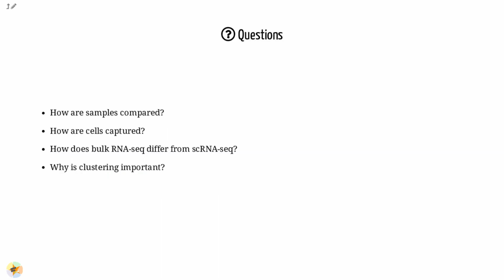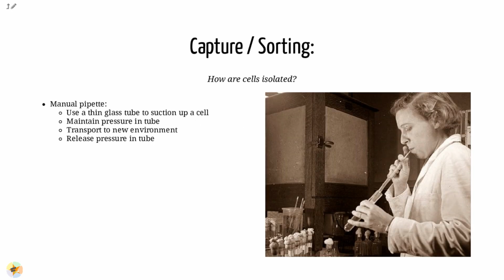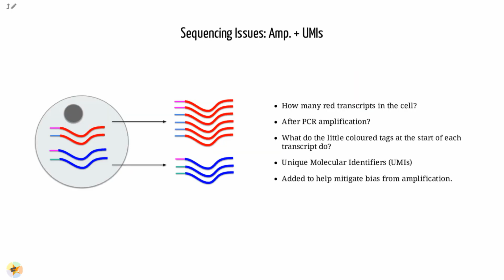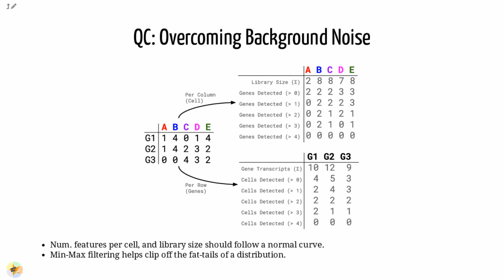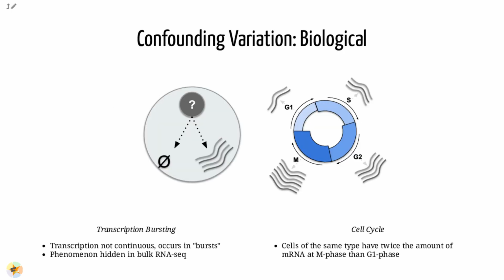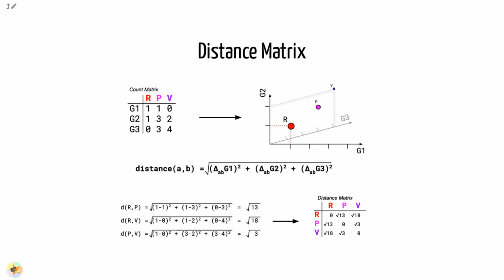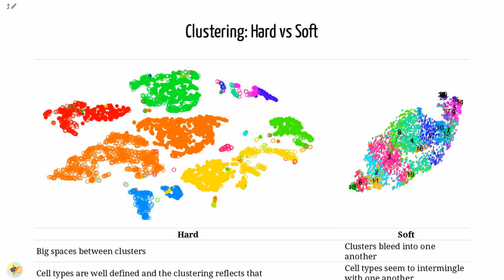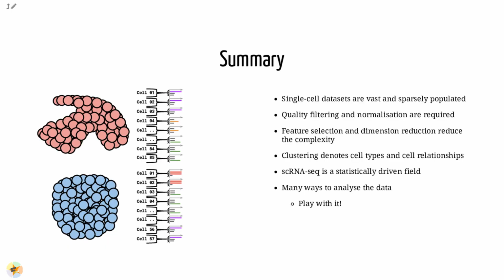GTN - An introduction to scRNA-seq data analysis